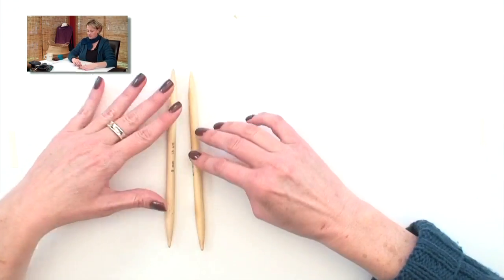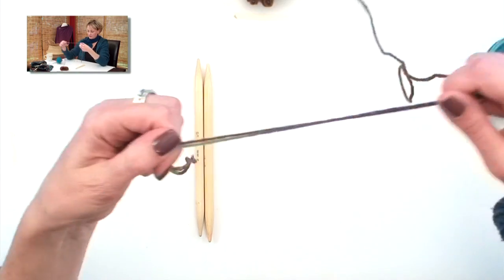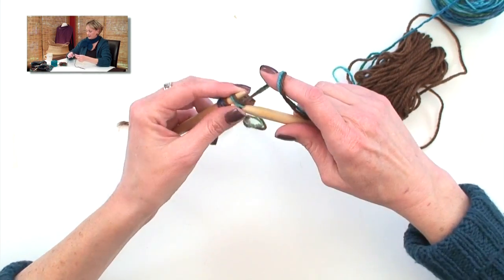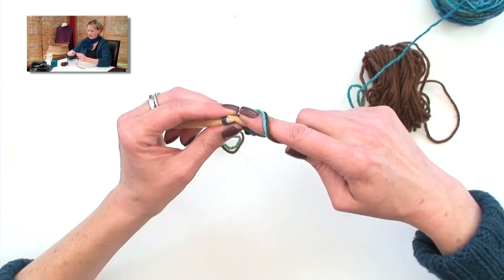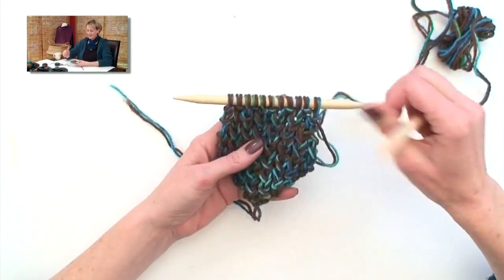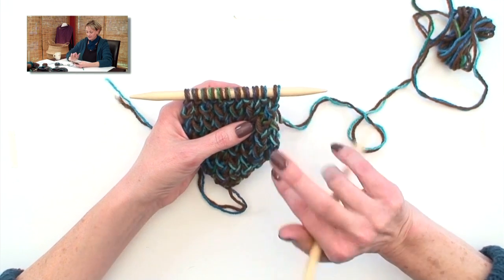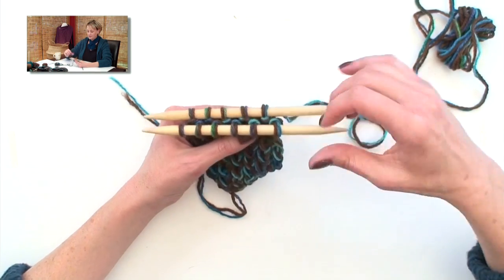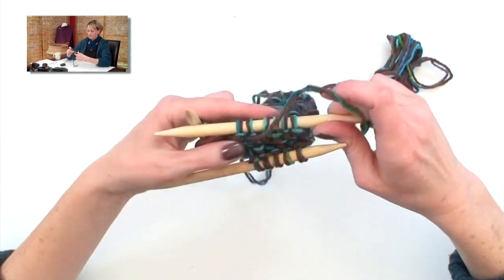Ida Neck Wrap Parts 1-3